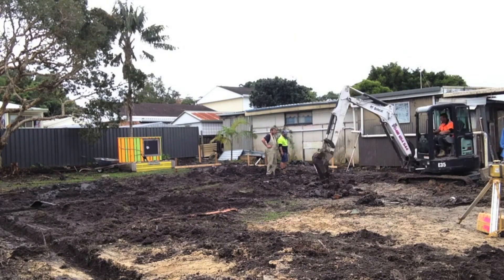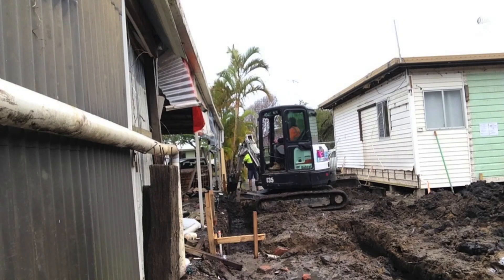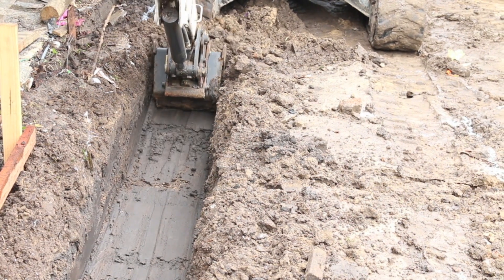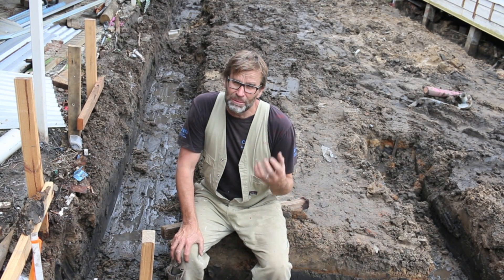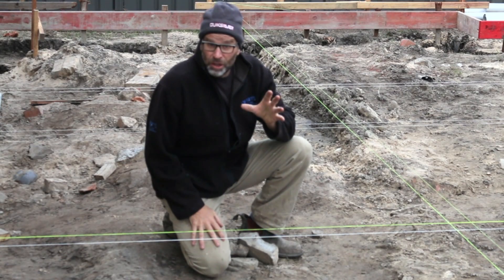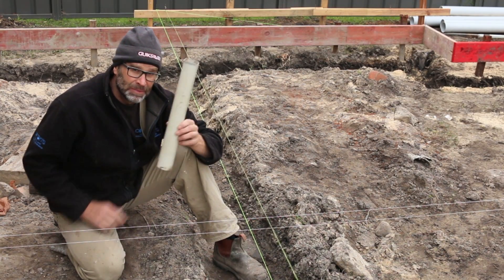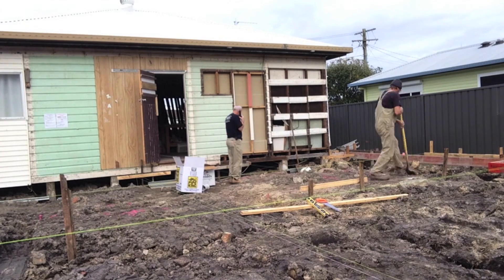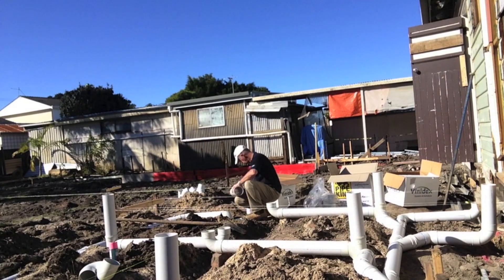Survey & Concrete Slab. Owner Builder Series Ep 10, Part 2.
Preparing the Concrete Slab including the Under Slab Plumbing. G’day Knuckleheads, Uncle Knackers here. In this Episode we look at the initial preparation in regard to the concrete slab prep. Unfortunately it rained a lot during this process which held up our progress a fair bit. The Episode also looks at the plumbing work which is required to be done prior to the slab being poured. I was helped out a lot during this phase and l'd like to give a shout out to the boys from Ray Ellicott Concreting and to Mark Passmore from Passmore Plumbing.

Mailing Address:

Sawtell,
NSW, 2452
Australia.
Check us out on Facebook;

ATTENTION!!

Passmore Plumbing:
Mark Ph: 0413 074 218

Ray Ellicott Concretors & Spray Finishers

This is Part 2 of a Three Part Episode.

Kevin McLeod: Life of Riley and Feelin Good.

Cheers,
Uncle Knackers